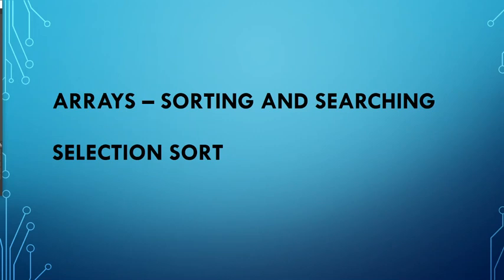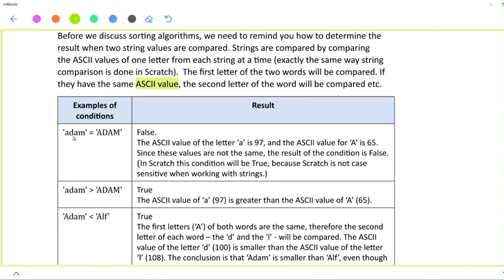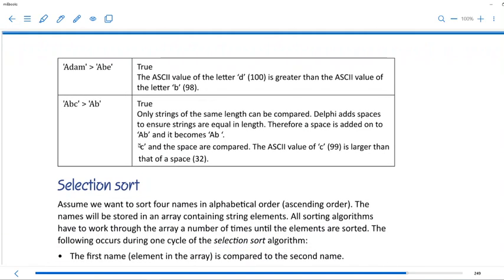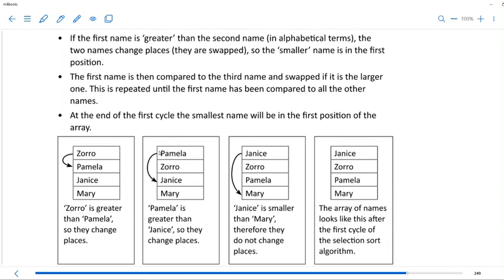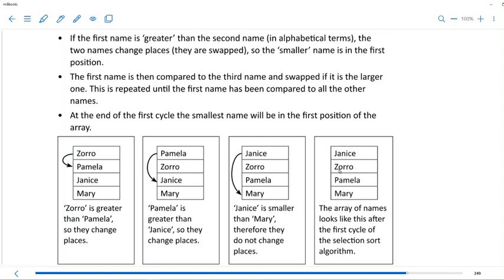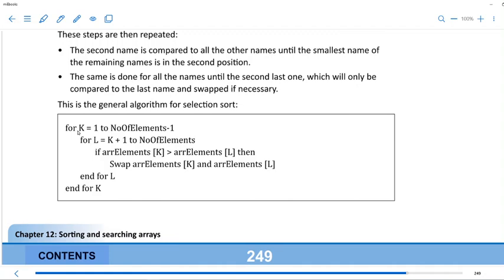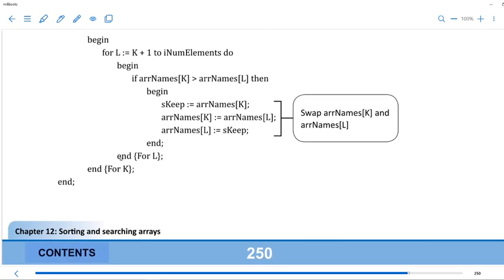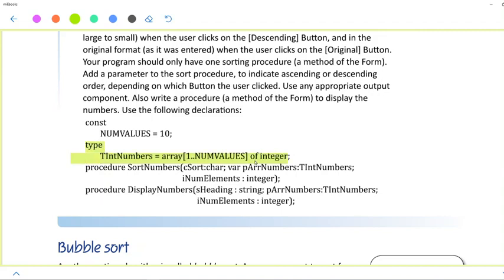Grade 11 Video lesson 4 May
Lesson on Selection sort for the 4th of May